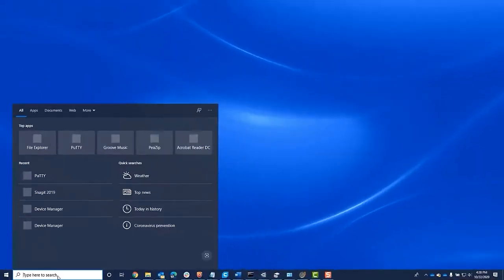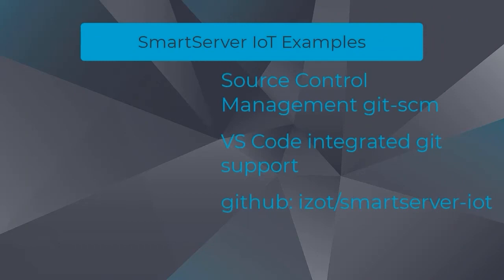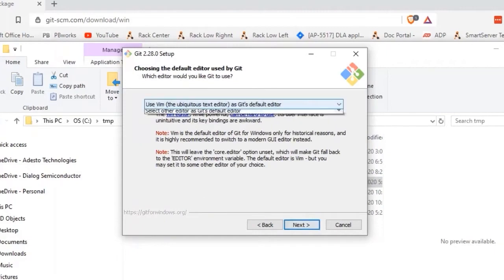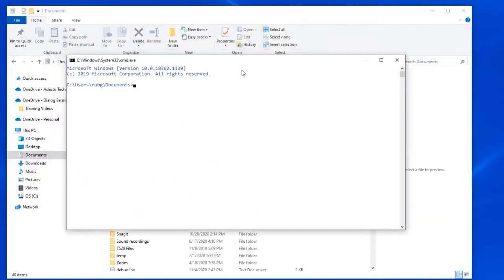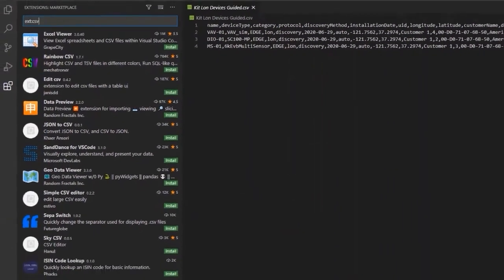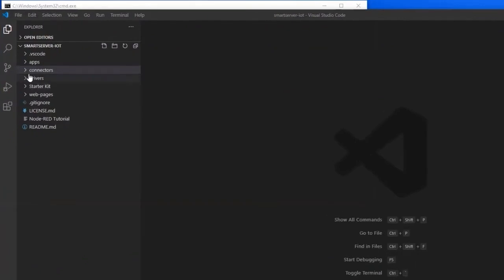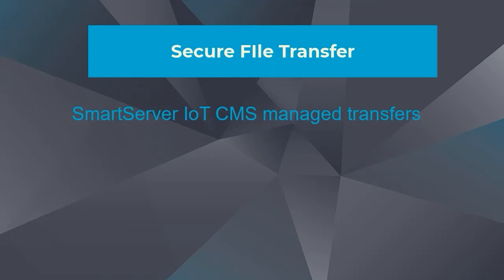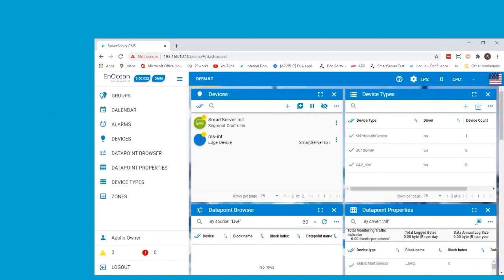SmartServer IoT Support Software Tools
This video describes the software tools that are used to support the SmartServer IoT Starter Kit and your SmartServer IoT projects.